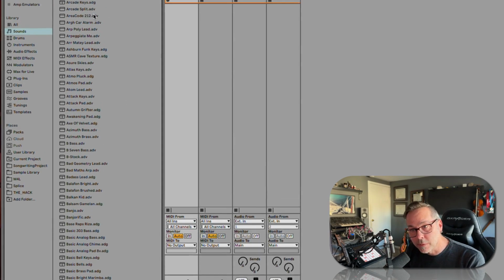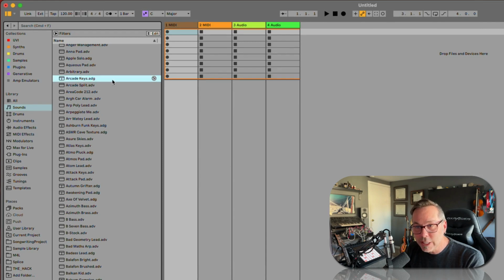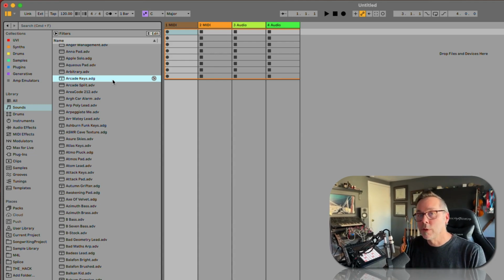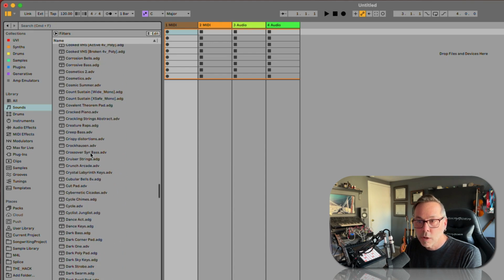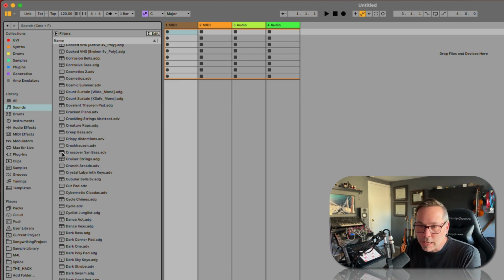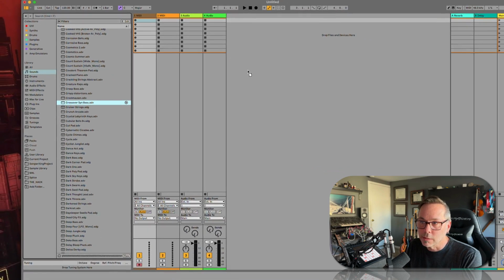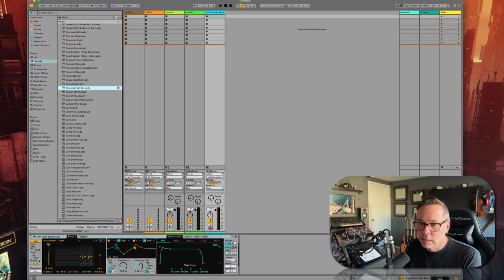Free Ableton Live 12 Music Production Class! Delivered Daily.